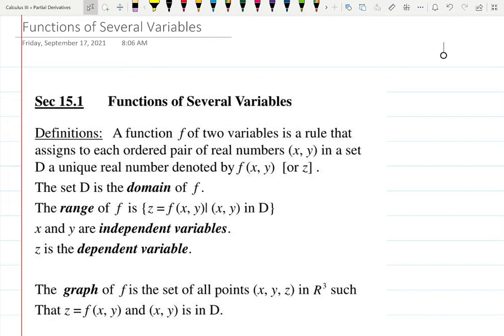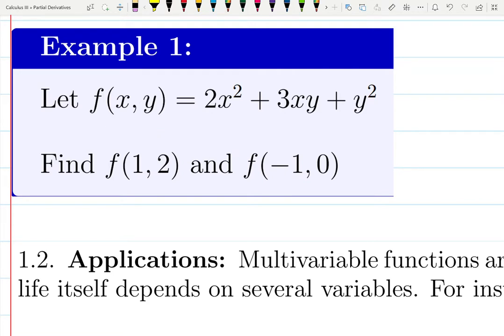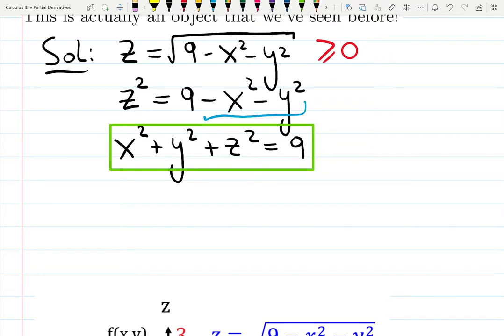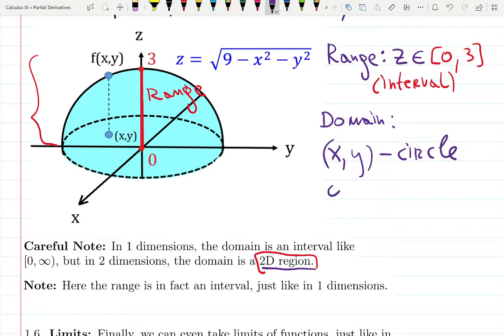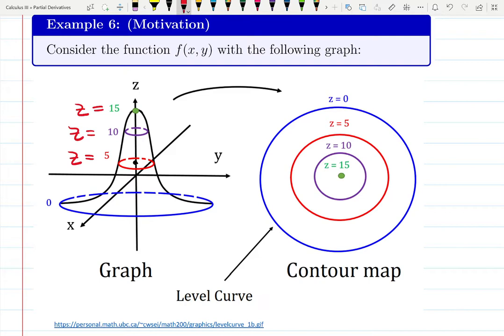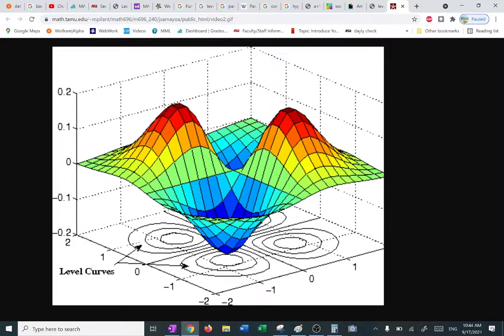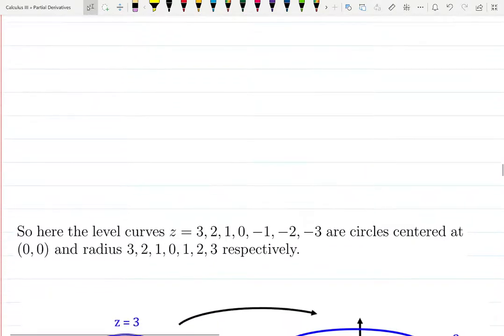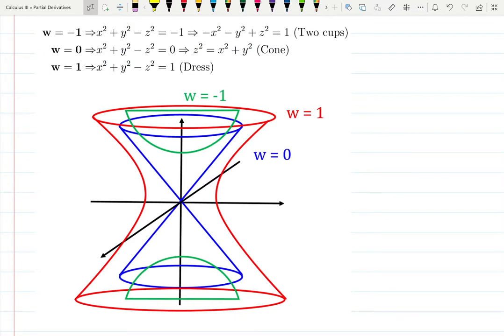Functions of Several Variables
3D shapes, Level Curves, hyper-spheres , hypercones